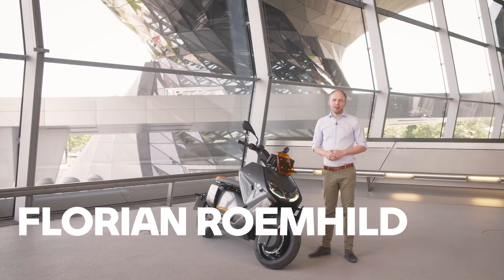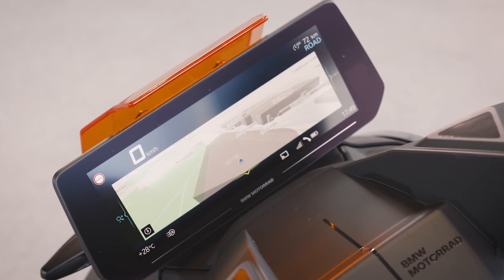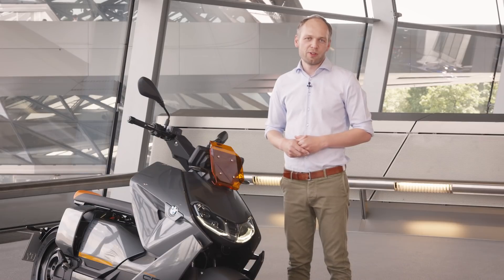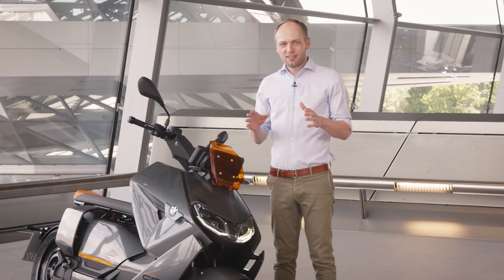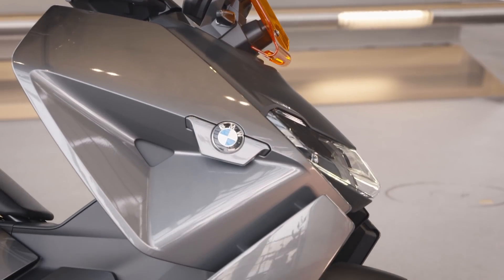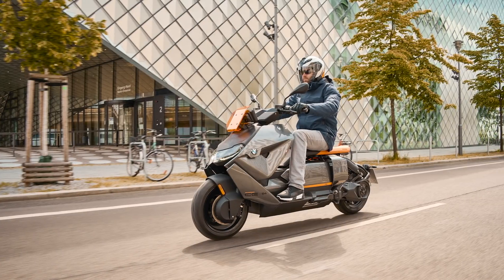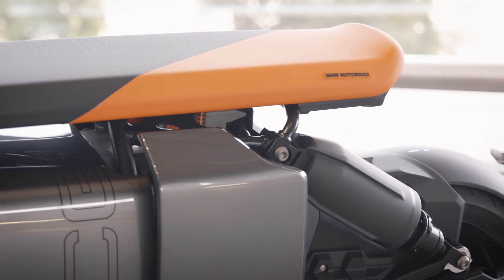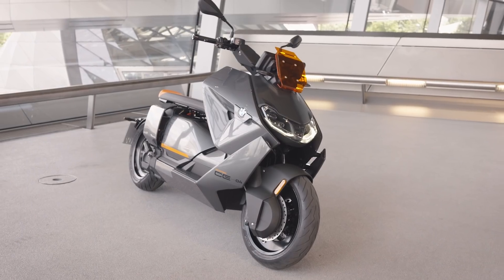Technical highlights of the BMW CE 04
Our newest member of the BMW Group electric generation: the BMW CE 04! Florian Roemhild, Project Leader BMW CE 04, gives you a deep dive on all technical highlights.